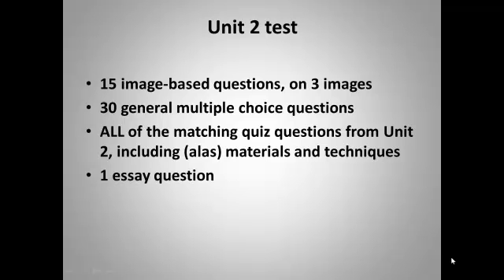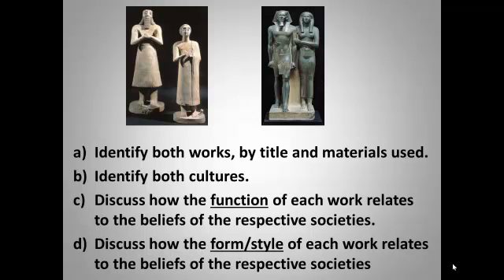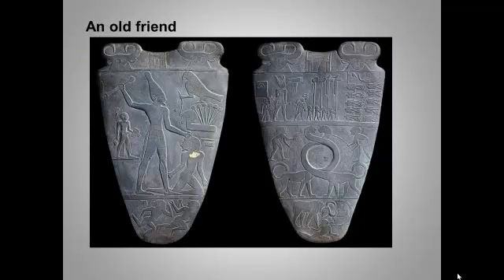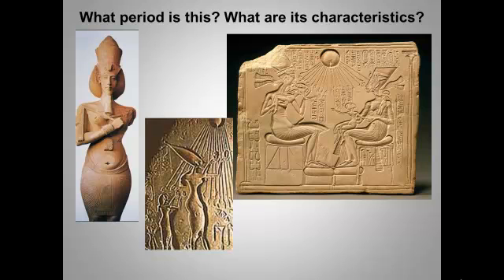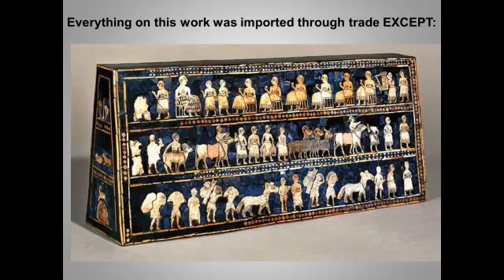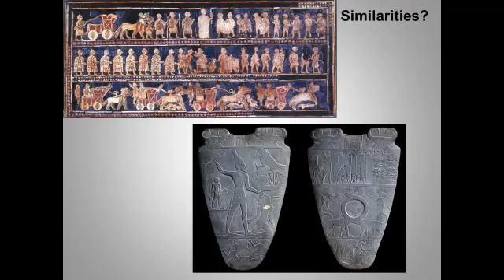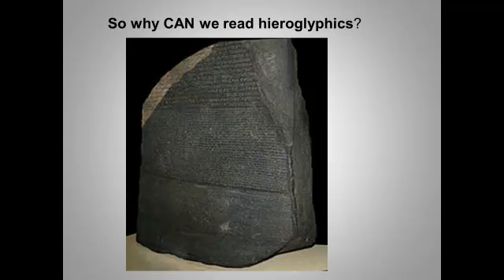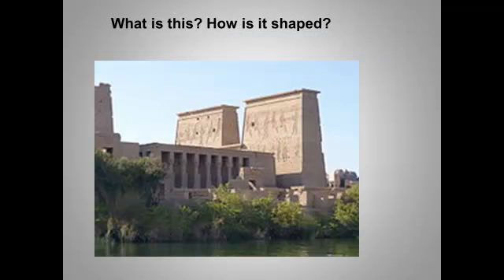Unit 2 test review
I go over the multiple choice, matching and essay questions for Unit 2.